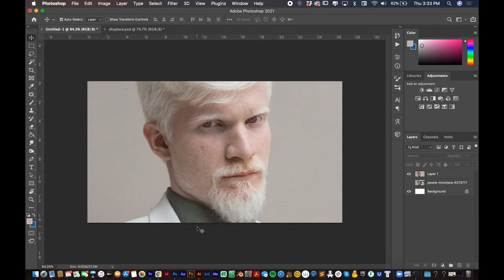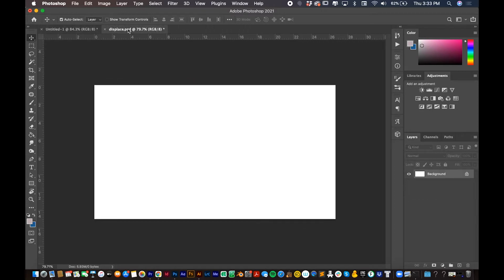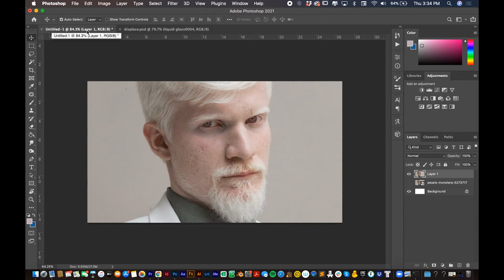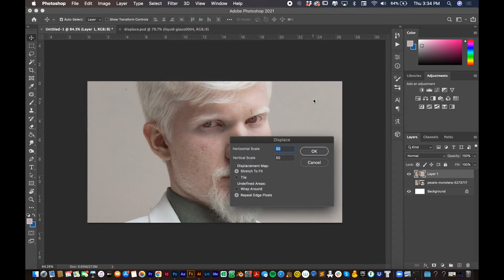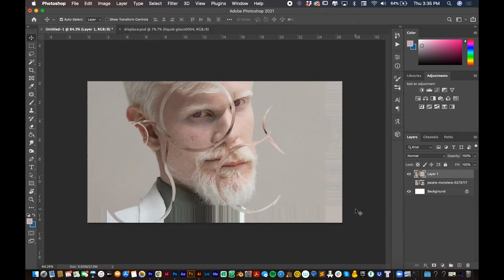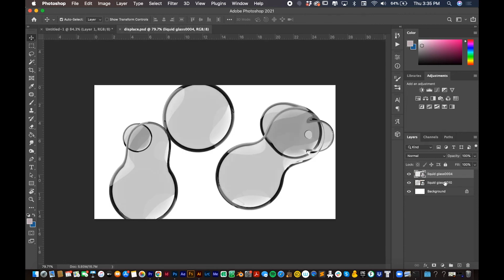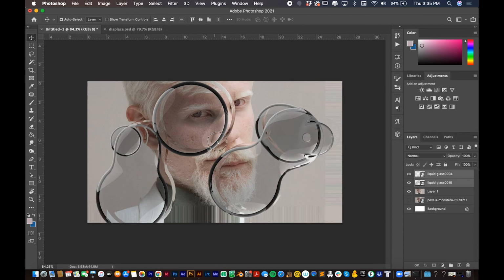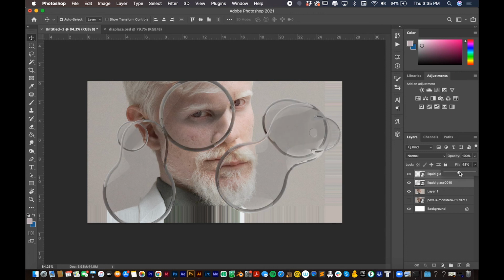liquid glass displacement in photoshop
how to use liquid glass texture pack for displacement in photoshop